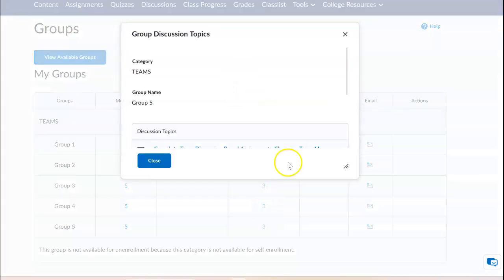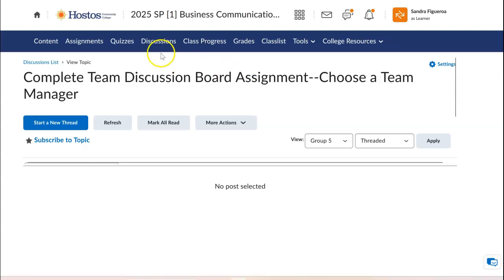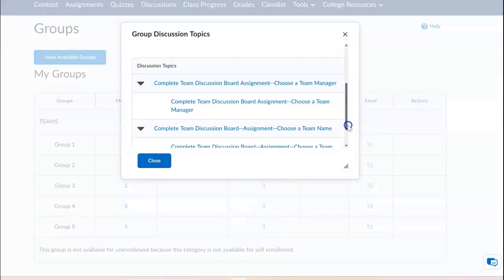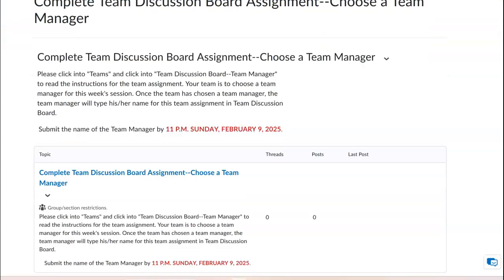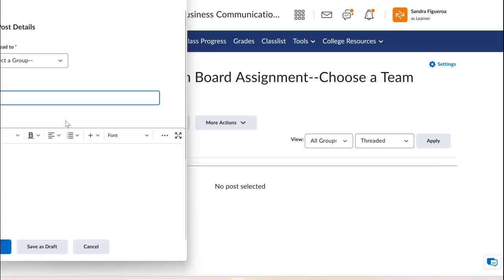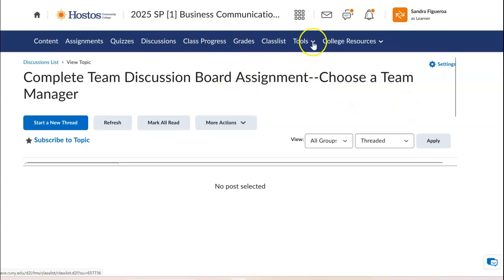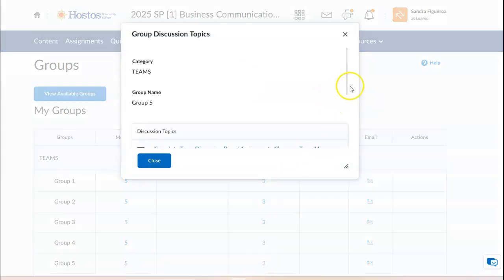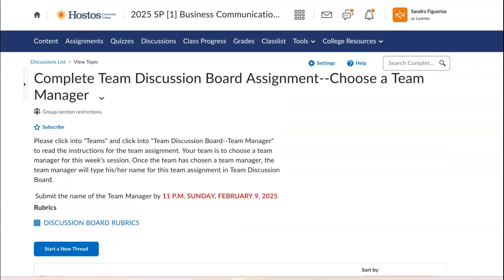Finding Group Discussion Questions